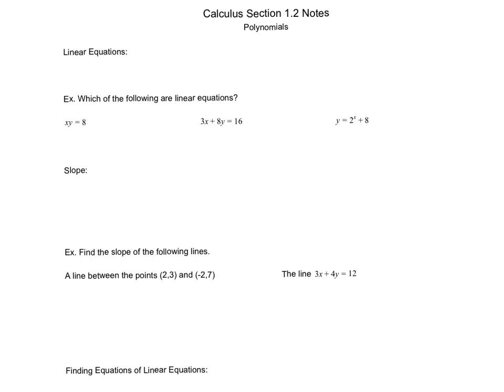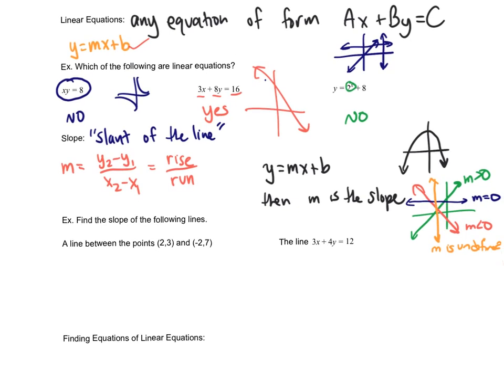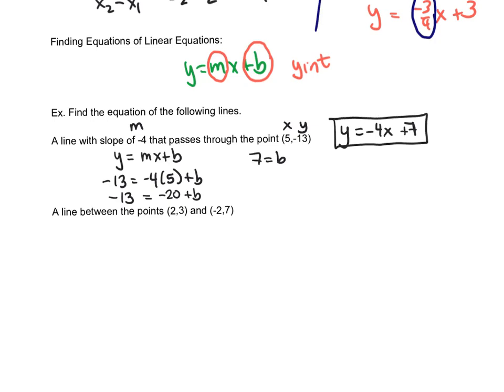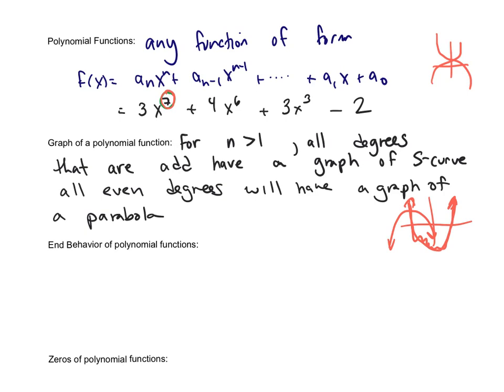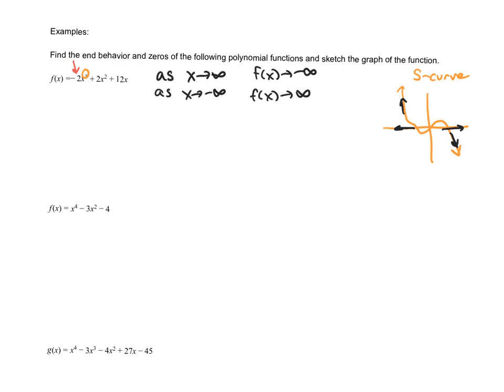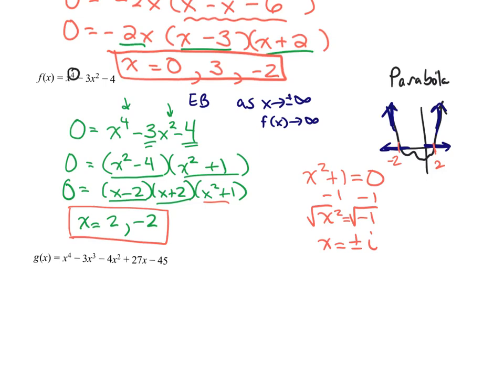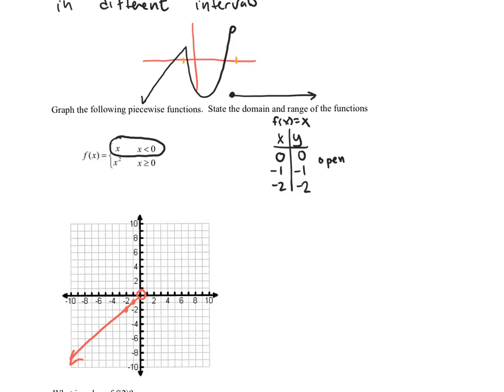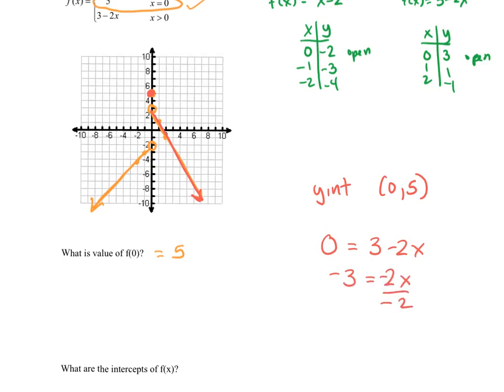1.2 calc dacc